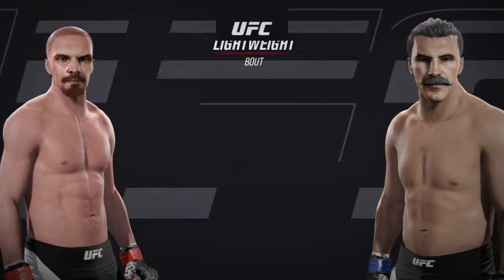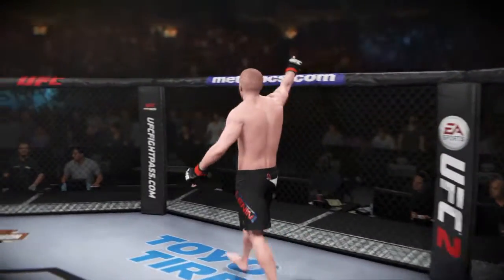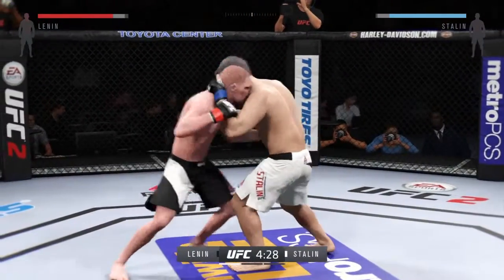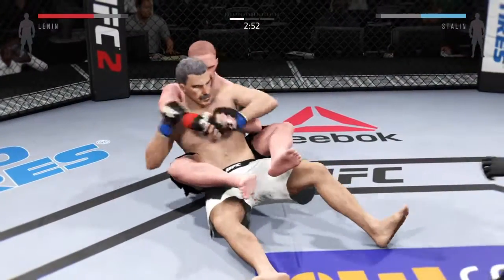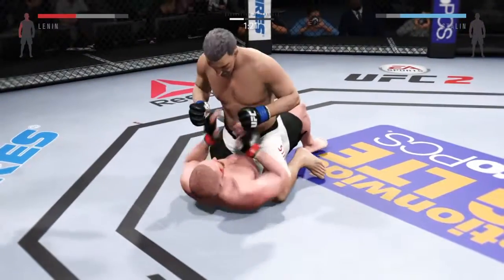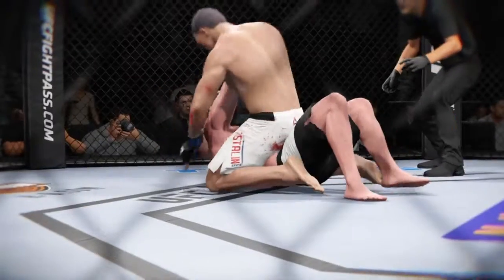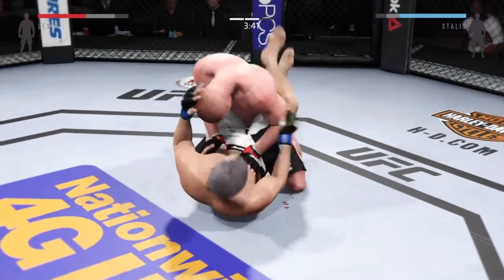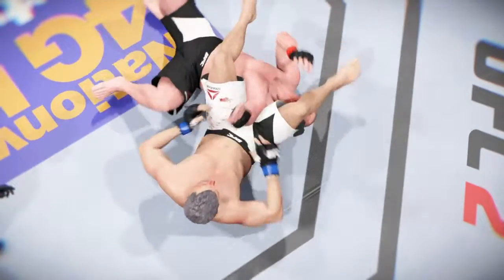Lenin VS Stalin*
SHAREfactory™